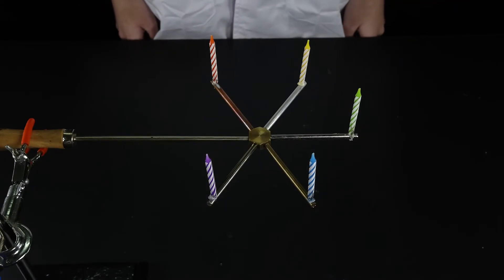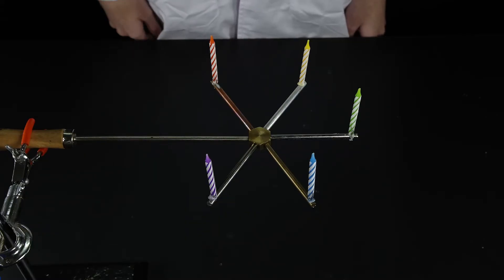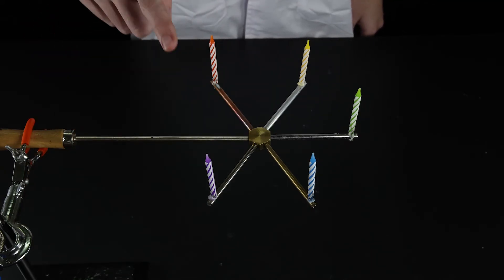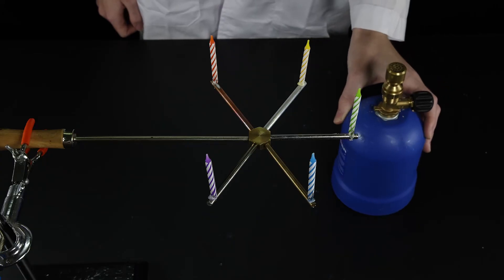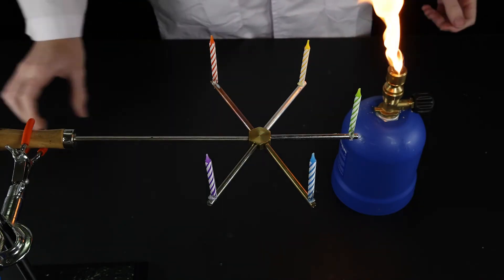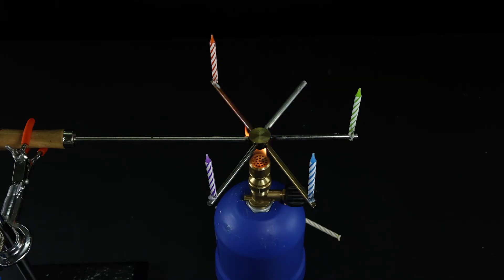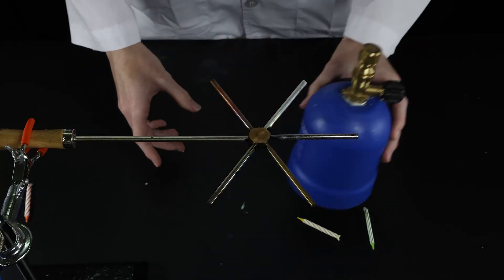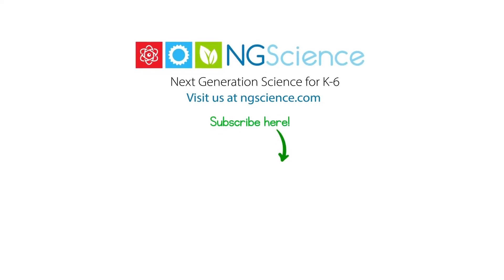Heat Conductivity in Different Metals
How can we compare the heat conductivity of different metals?
Metals can have different properties. In this investigation we are going to look at how metals can be different in terms of heat conductivity.

This device consists of 5 types of metal rods of the same thickness and length. The metals are Steel, brass, nickel, aluminum and copper At the tip of each metal rod is a candle held in place with wax.

How will heat move when the center of the device is heated with a burner? Which type of metal will be the best conductor of heat?

What Is Thermal Energy?
All matter is made up of tiny particles. Whether matter is in a solid, liquid or gas, these particles are always in motion. How much these particles move is called thermal energy.

The more thermal energy matter has, the higher its temperature. Temperature is how hot or cold matter is. It is a measure of the average kinetic energy of the particles in matter. The faster the particles mover, the greater the temperature.

When matter gains thermal energy, the particles that make up the matter move faster. Its thermal energy increases and its temperature also increases. When matter loses thermal energy, the particles that make up the matter move slower. Its thermal energy decreases and its temperature decreases.

So how does matter gain thermal energy? The movement of thermal energy is called heat. Heat occurs whenever there is difference in temperature.

Let’s look at an example of the heat that occurs when a hot object comes in contact with a cold object. In both objects, the particles are moving – they have kinetic energy. When the objects are touching, their particles collide with each other. As they collide, the hot object passes energy to the cold object. The hot object gets cooler and the cold object gets warmer. Heat will continue to move in this way until the temperature of both objects is equal.

When you place a cold metal spoon into a hot cup of tea, energy moves from the hot tea to the spoon. The tea loses thermal energy and gets cooler. The spoon gains thermal energy and gets hotter. The metal spoon will continue to gain thermal energy from the hot tea until the temperature of the tea and the spoon are equal.

Just as heat moves from hot to cold between objects, it also moves in this way within objects. Let’s look at an example of placing a metal rod over a fire. The heat from the fire will cause the particles at the tip of the rod to gain thermal energy and its temperature increases. These particles then collide with the particles adjacent to them. In this way, heat in transferred from the hot region to the cold region of the metal rod.

Transfer of Thermal Energy – Conduction
Thermal energy moves in three main ways – conduction, convection and radiation.

Think again how heat moved in the metal rod placed on a fire. The thermal energy moved from the hot part of the rod to the cooler part of the rod. This movement of heat within an object is called conduction. Conduction also occurs when objects are touching. If you were to hold the cool end of the rod, before too long it would feel warm as thermal energy moves by conduction to your hand.

Heat transfer from a hot cup to your hands and cooking a piece of fish in a pan are also examples of conduction.